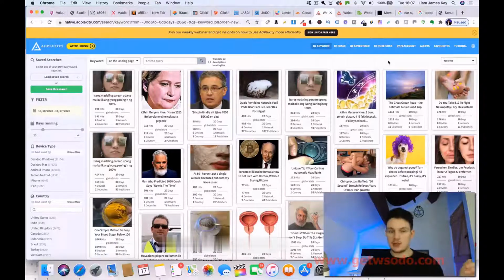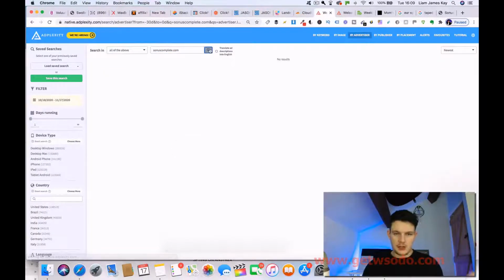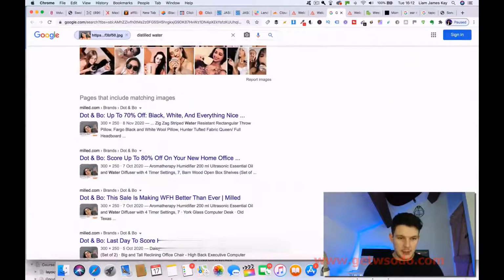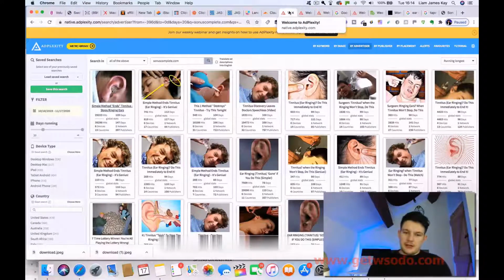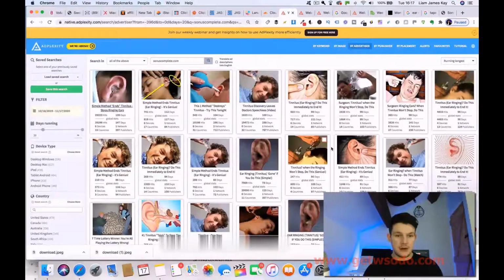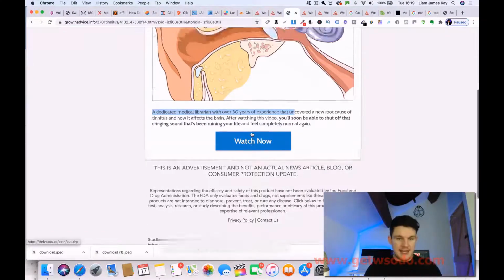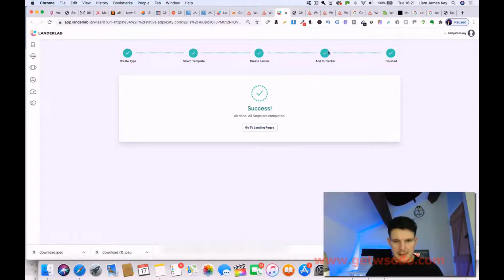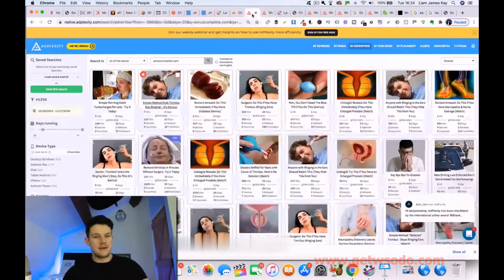3) Crafting Your Campaign - 03 Ripping Winning Elements